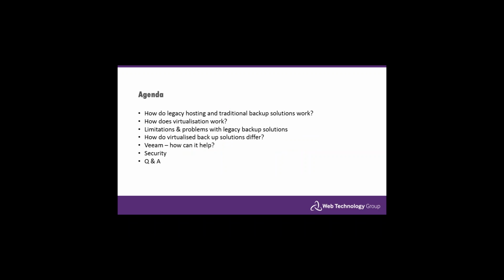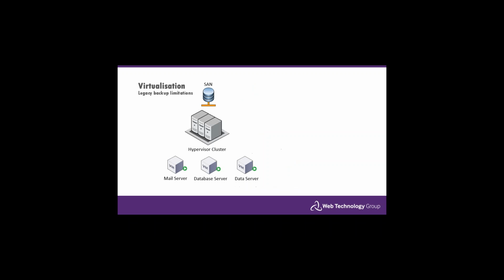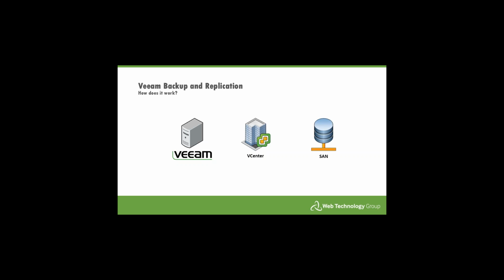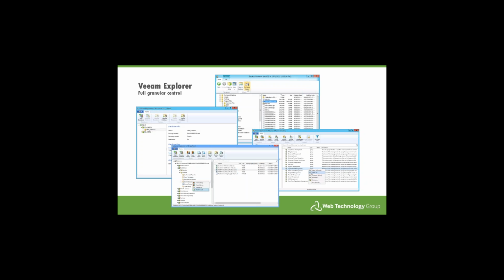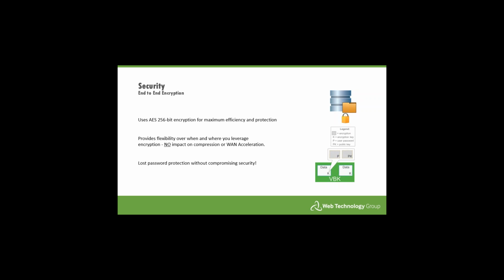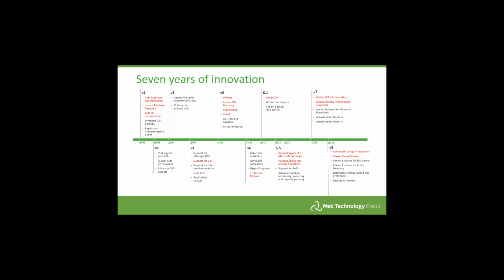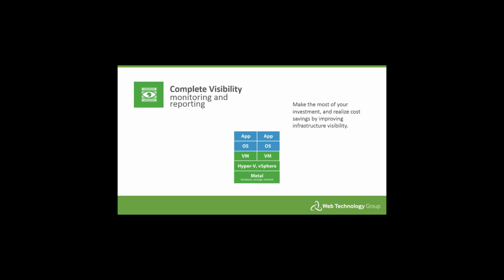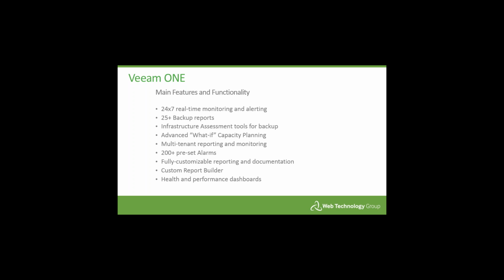Disaster recovery for secure, virtualised environments with Veeam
This webinar outlines the limitations of traditional back-up solutions for security-conscious organisations and government departments. If public cloud isn’t feasible, you may benefit from virtualising your servers. We will help you understand what it means and why you may choose to manage backups with a tool such as Veeam. We will go through the key differences between traditional back-up options and Veeam as well as explaining how Veeam can help to greatly improve your Recovery Time Objectives (RTOs) and disaster recovery plans.